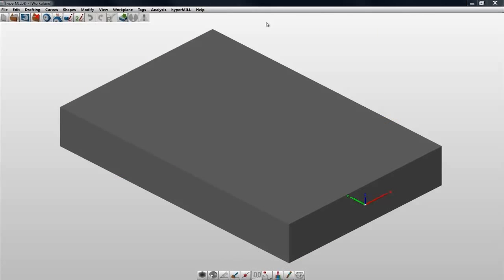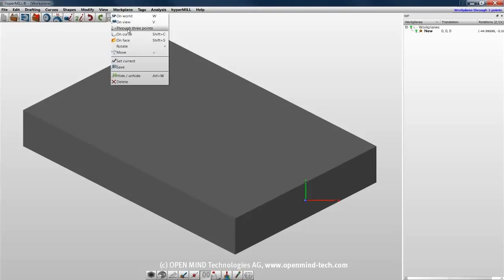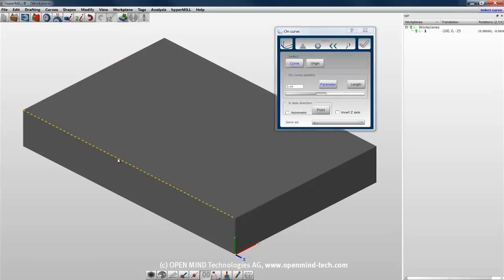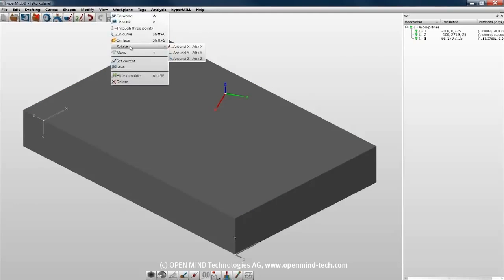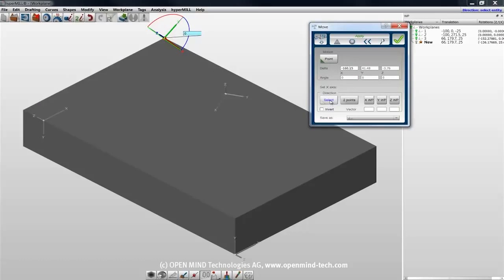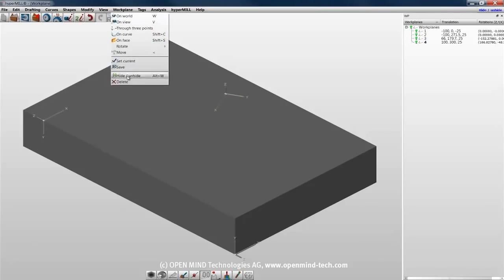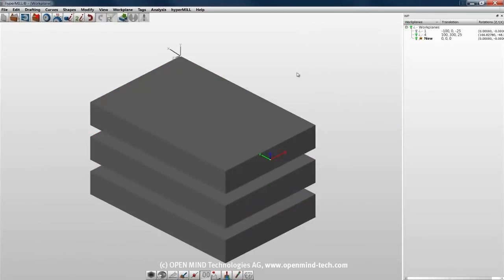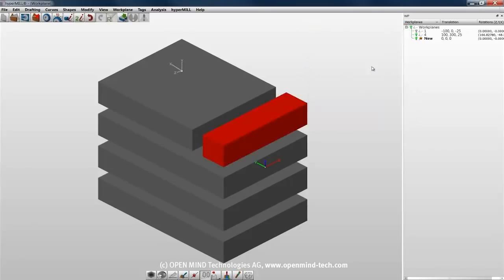CAD for CAM software hyperCAD S Tutorial Part 5 Workplane YouTube